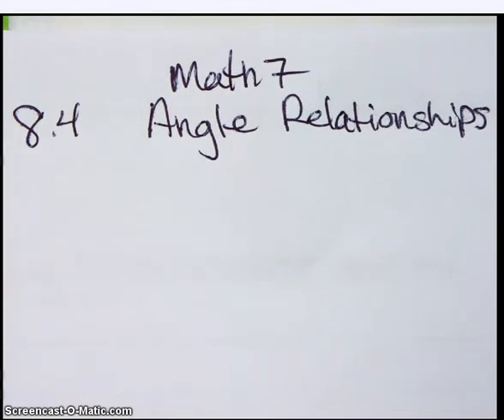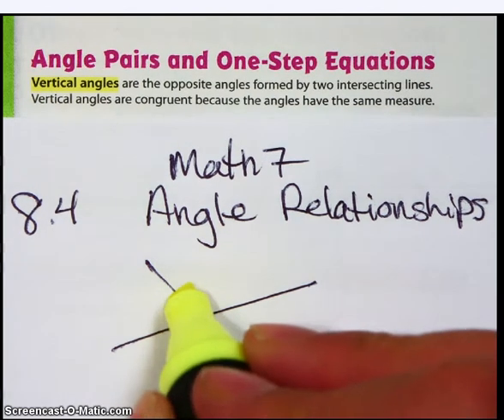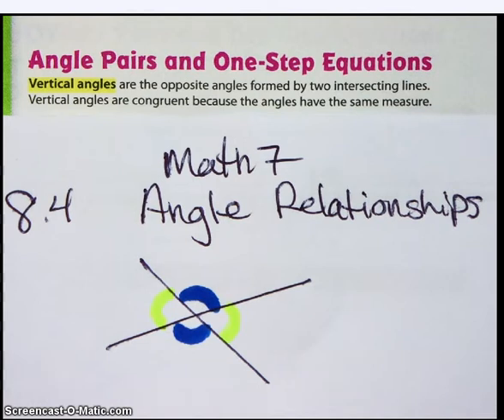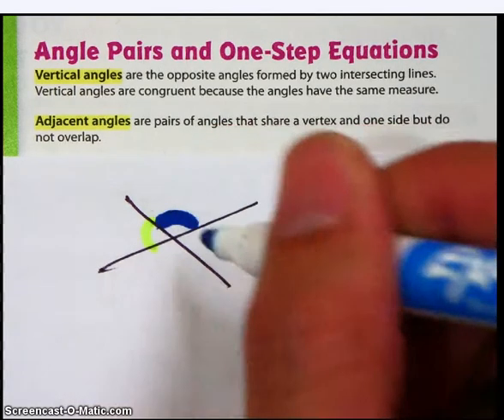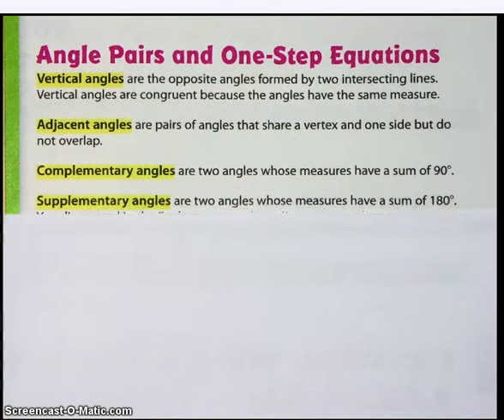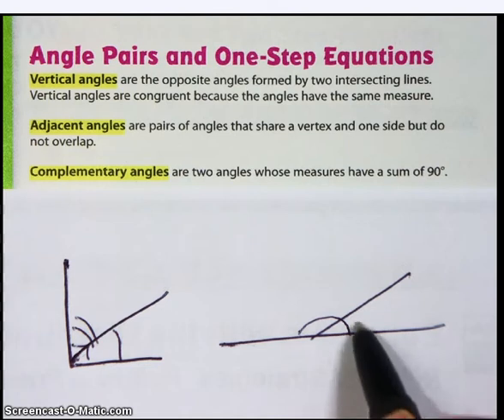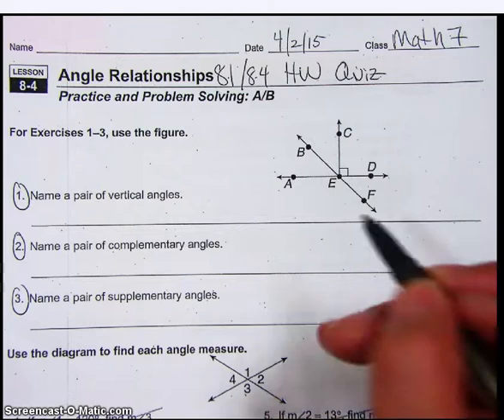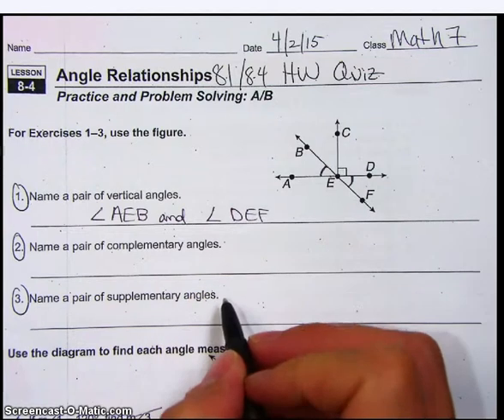Angle Relationships_Ramos Math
Vertical angles, adjacent angles, complementary angles and supplementary angles discussion.